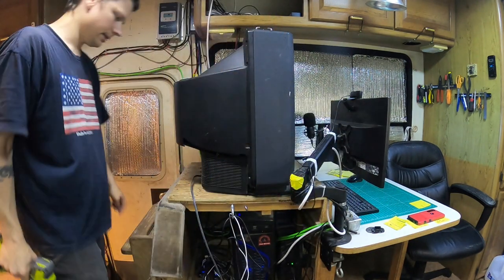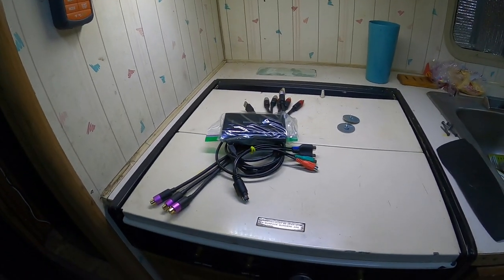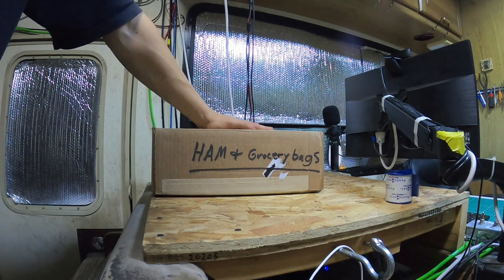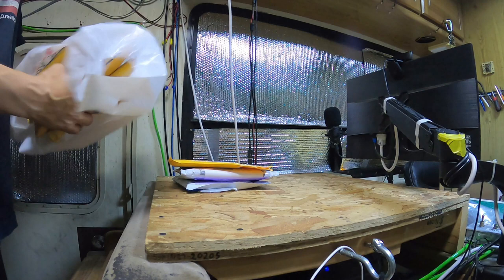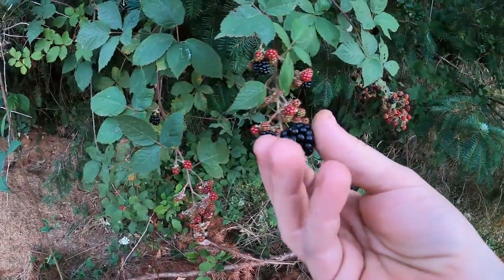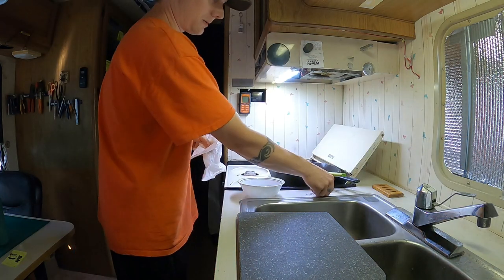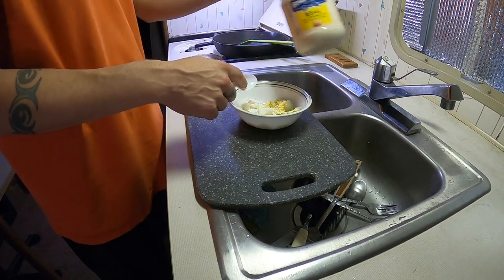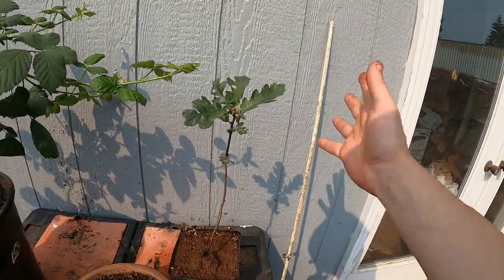RV Living Vlog - Roof Repair Started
My name is Nathan and I am living full-time in my RV. Patches is a 1989 Winnebago Superchief on a 1988 Chevy P30 Chassis with a 7.4l BBC 454. She is 35 feet long, rear bumper to front bumper.